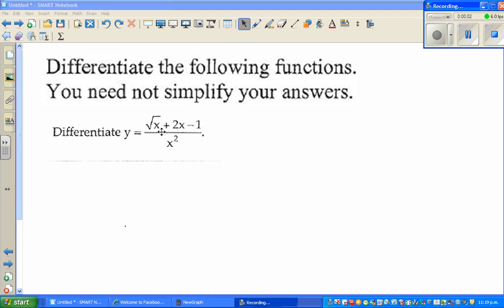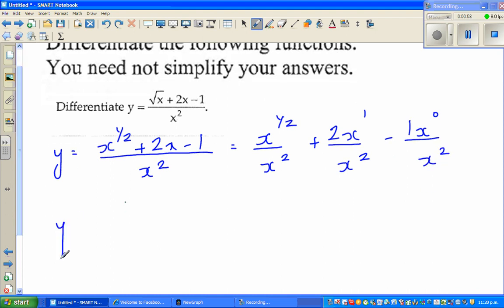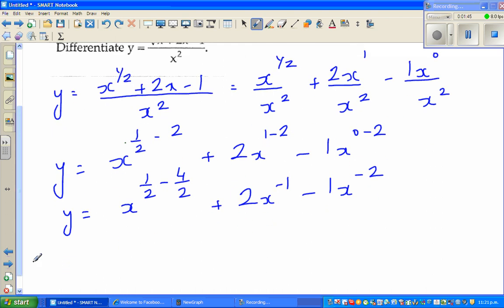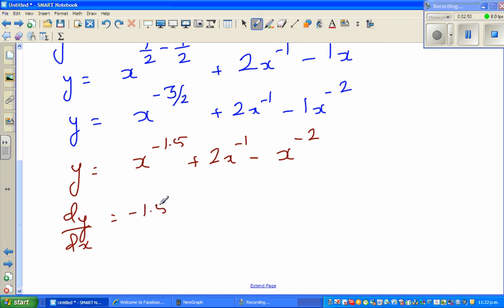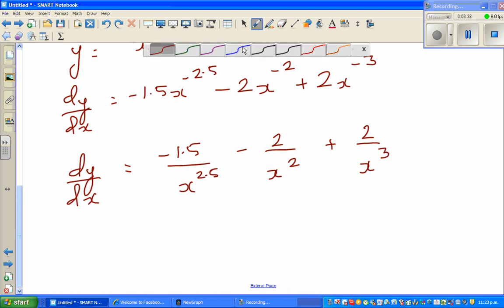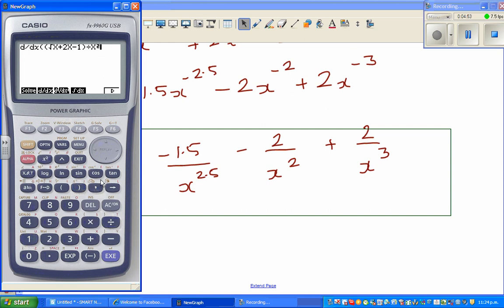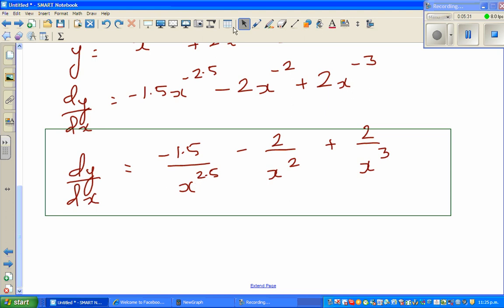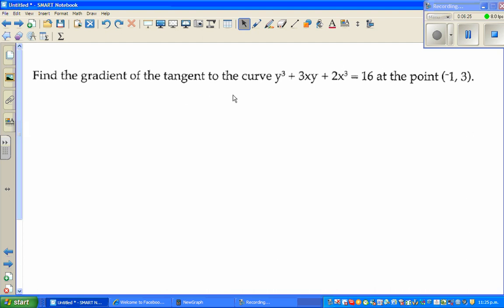Differentiation of (√x+2x-1)/x^2